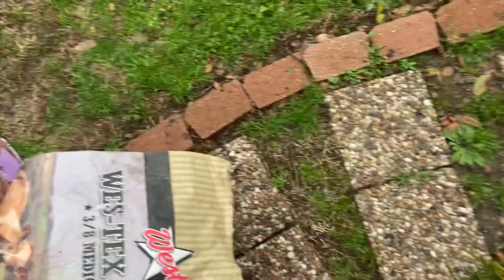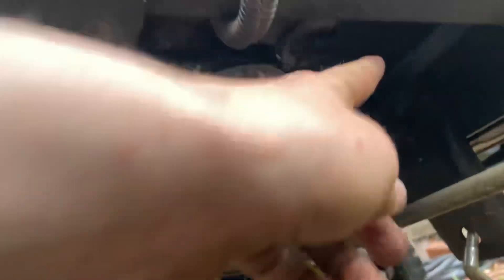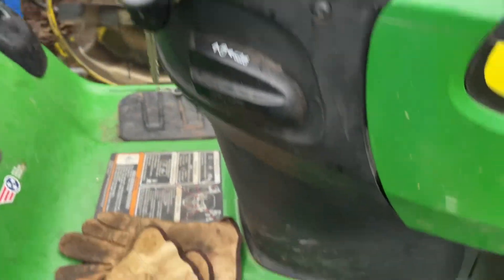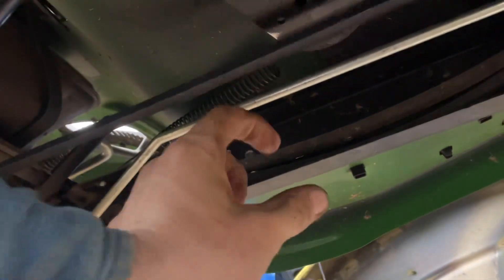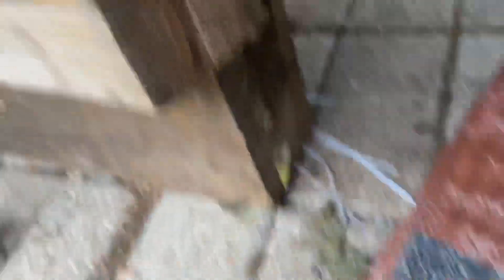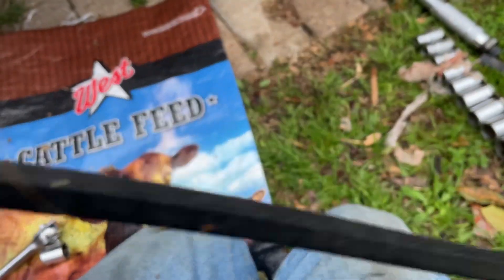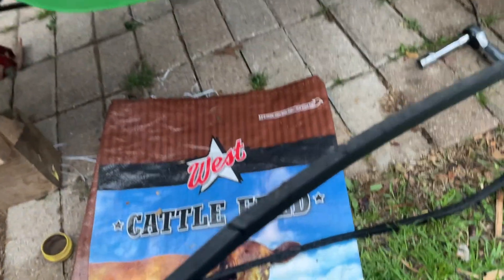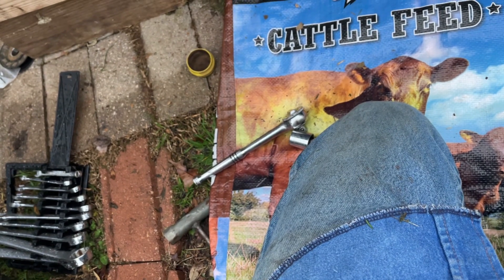It was time to get the drive belt replaced on the John Deere E130